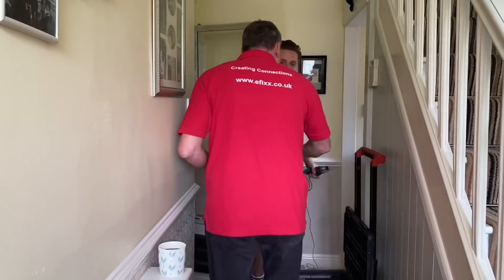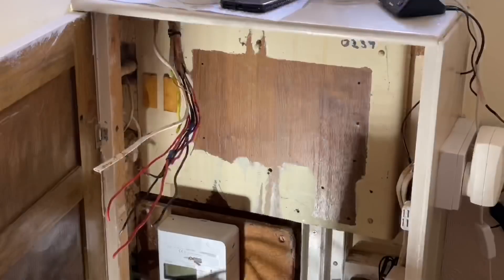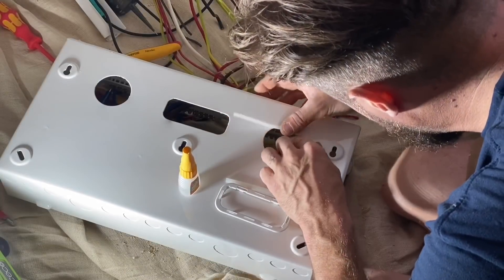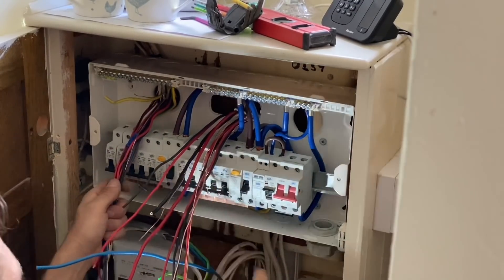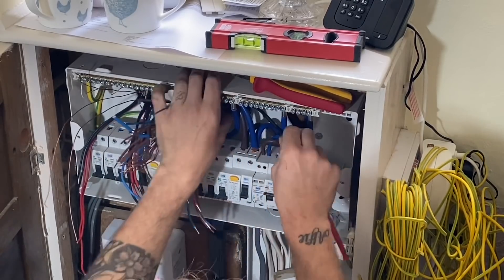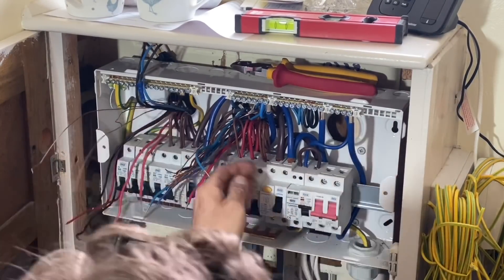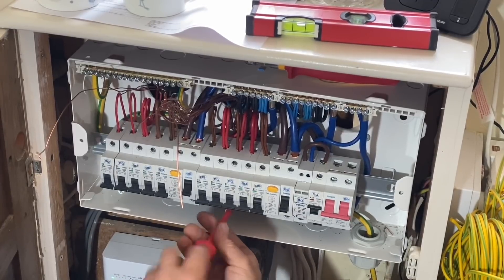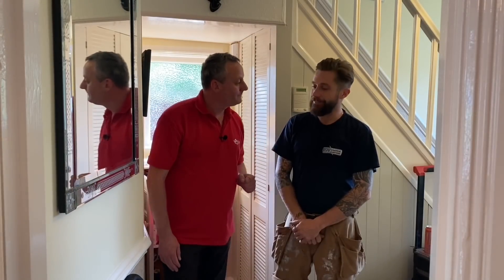ELECTRICIAN ON-SITE: Changing a consumer unit with Dan Evans - DJE Electrical Services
Gary joins Portsmouth based electrician Dan Evans on a consumer unit upgrade.

On this job, Dan's installing a BG consumer unit. Dans a big fan of the BG consumer units for fuse box replacements.

== More info
🧰 DJE Electrical Services
- electrician serving Portsmouth, Southampton, Chichester and Fareham

📝 APPRENTICE HUB
SOCIAL
✅ INSTAGRAM - See our behind the scenes action.